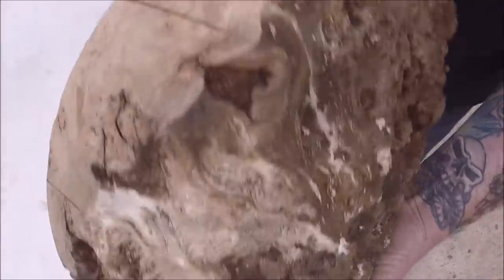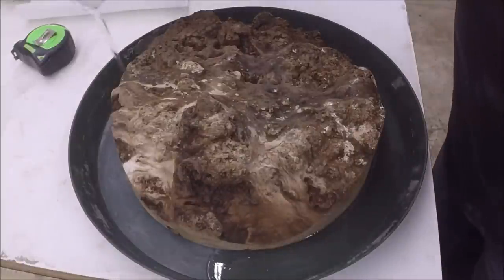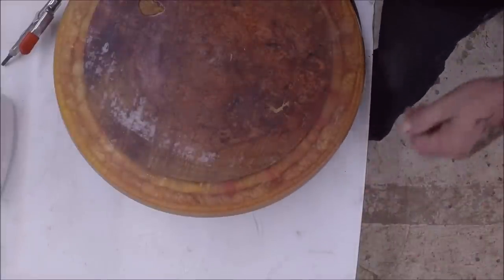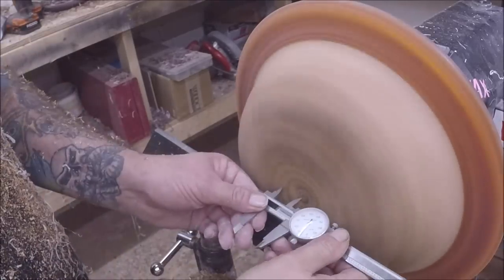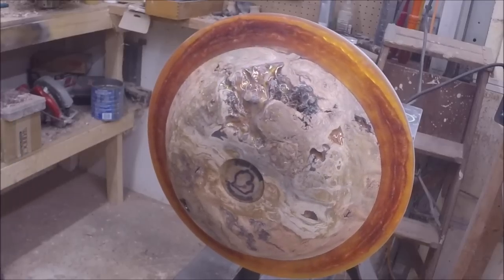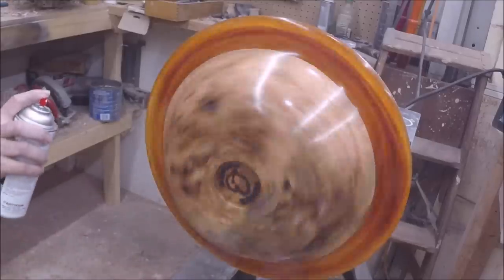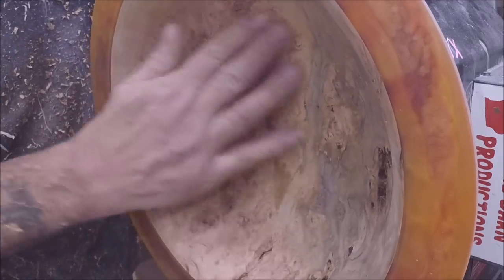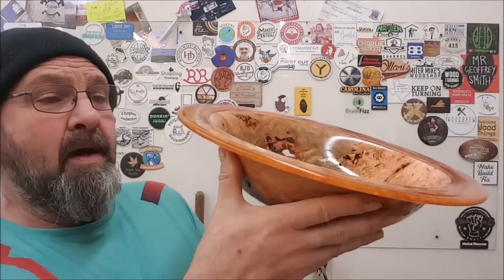Lava resin & Cherry Burl Bowl.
Cherry Burl sent to be by Mert over at Kennett B Turned,

center finder

sanding sealer

Music
outlined therein.